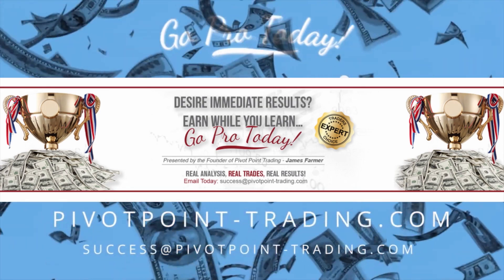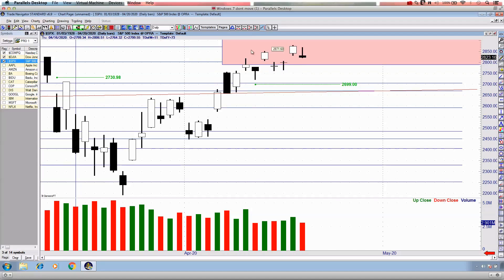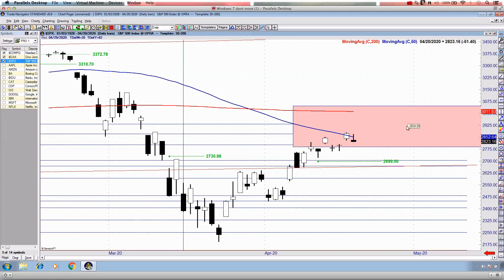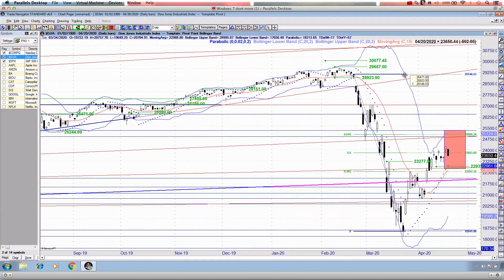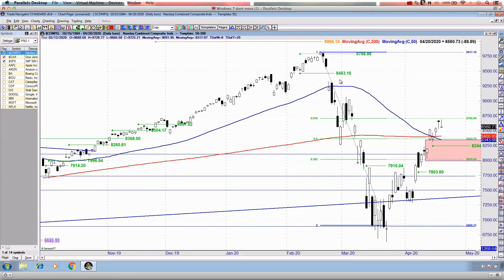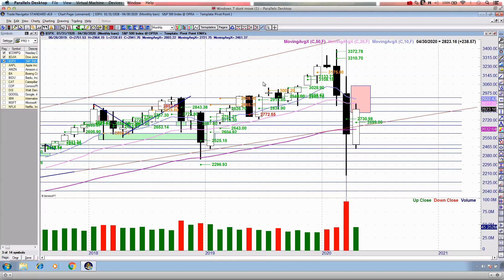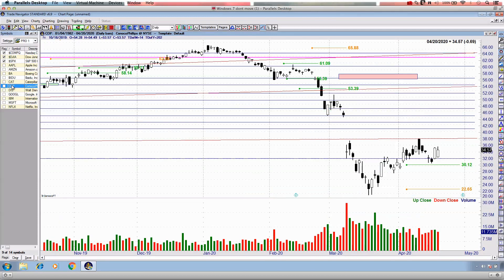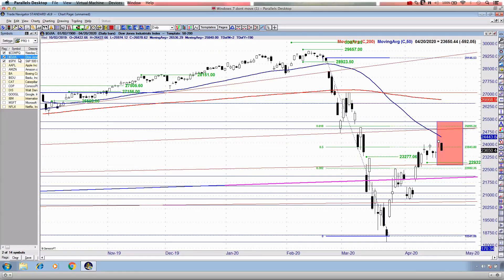Stock Market Resistance Guidelines